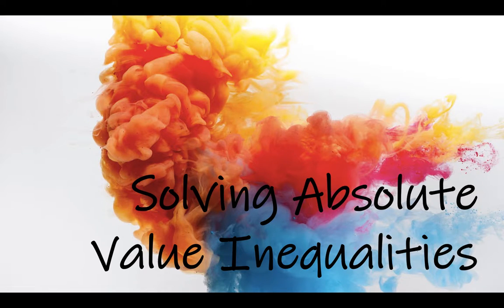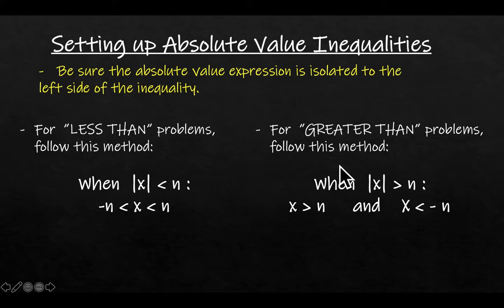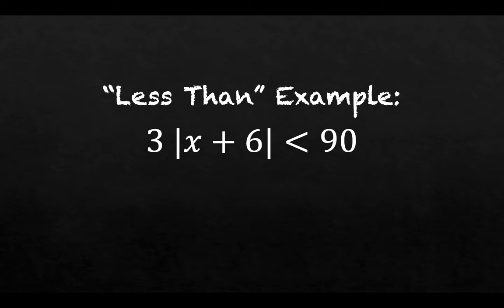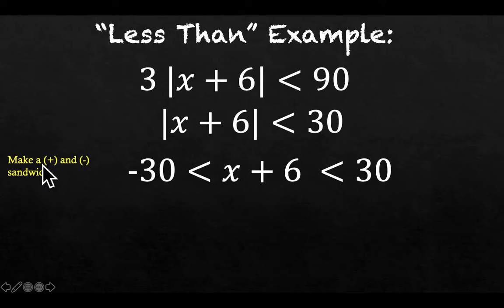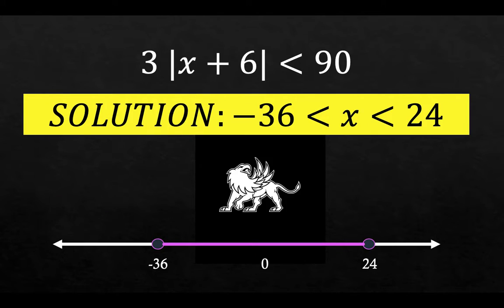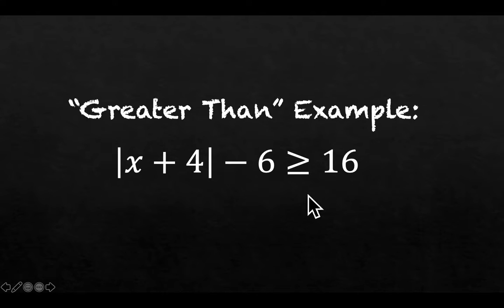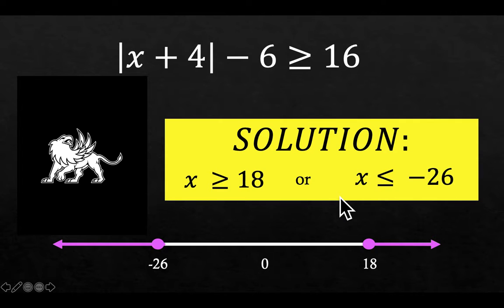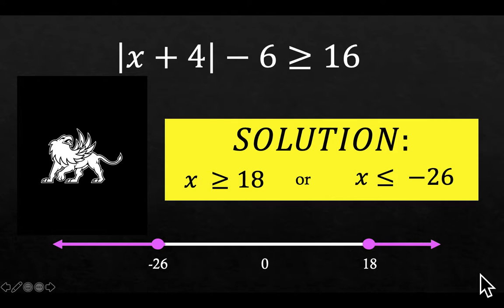TONKA Solving Absolute Value Inequalities